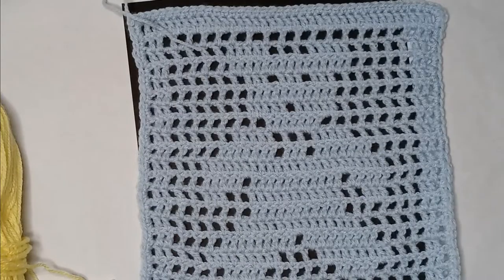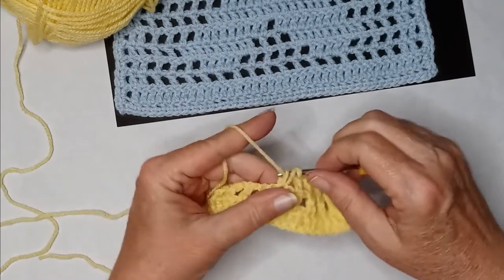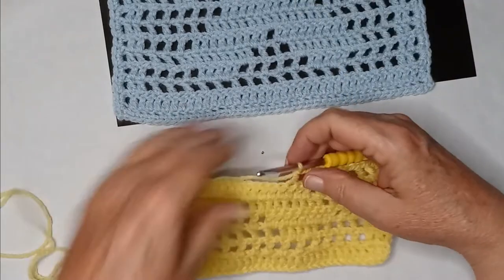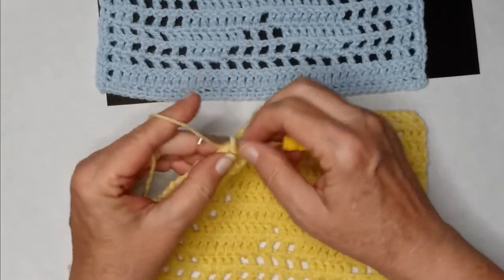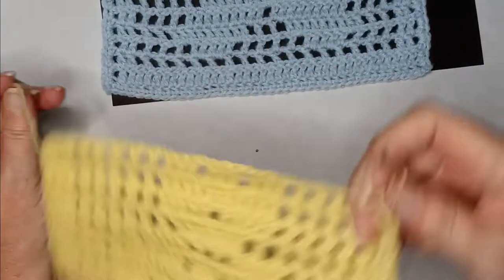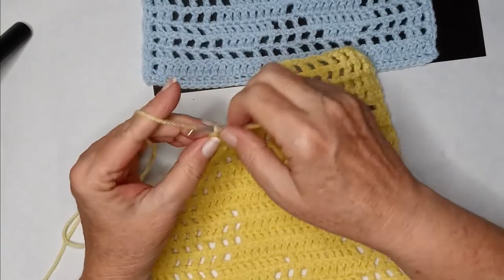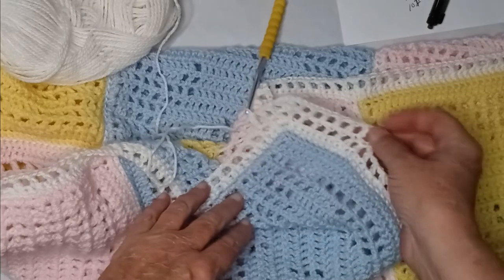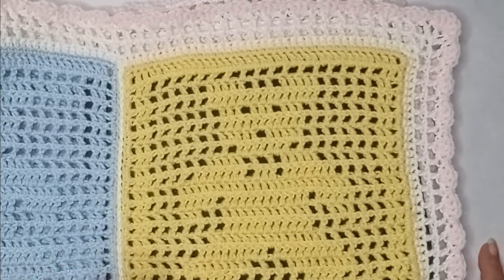Teddy Bear Filet Crochet Baby Blanket Pattern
Vintage Teddy Bear filet Crochet Baby Blanket Pattern. Adjusted to fit a granny square style blanket.

Friend Mail
Bushnell, Fl
33513